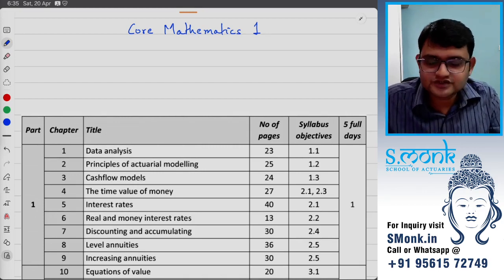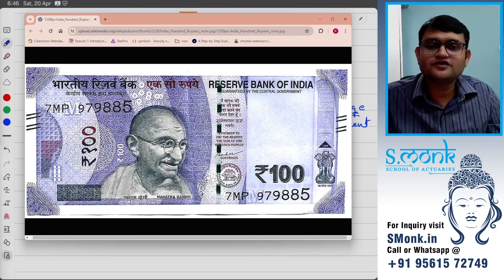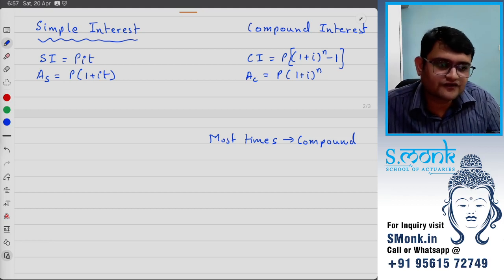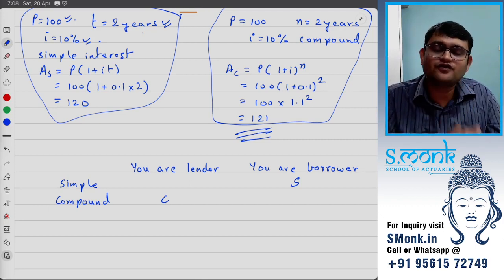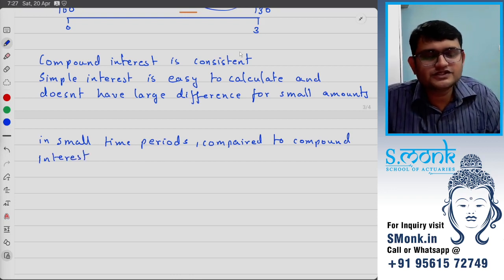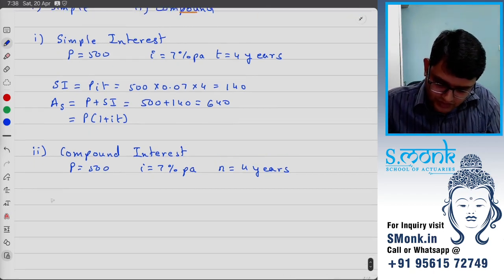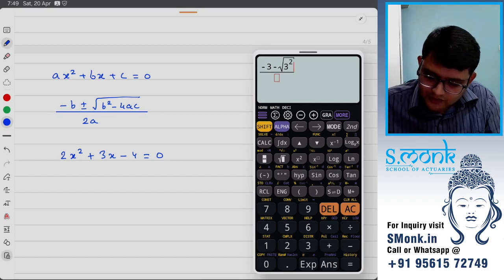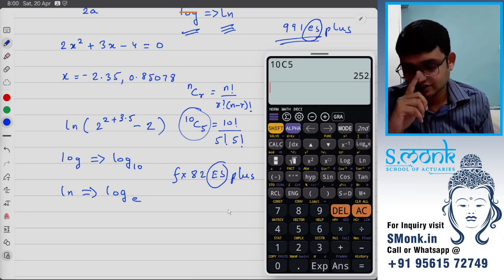CM1 Demo Lecture 1 | 20th April 24 | S.MONK